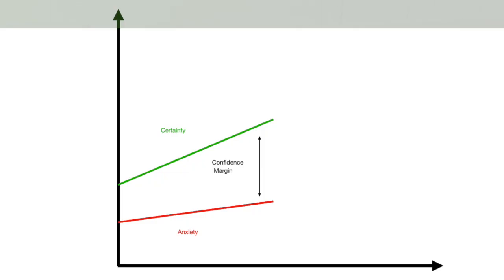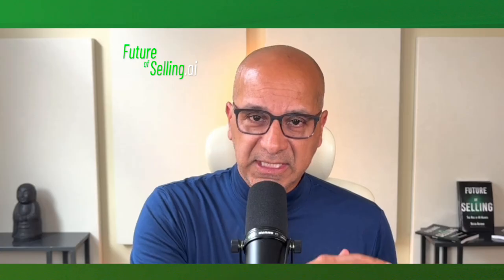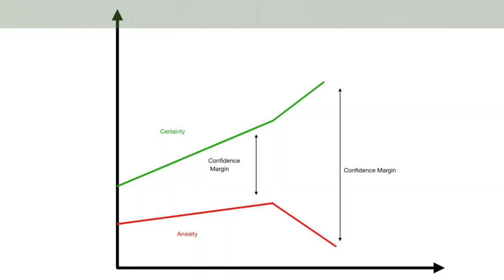Increase Their Confidence Margin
Profit Margin = Revenue - Cost
Confidence Margin = Certainty - Anxiety